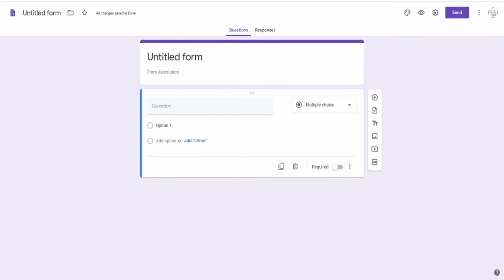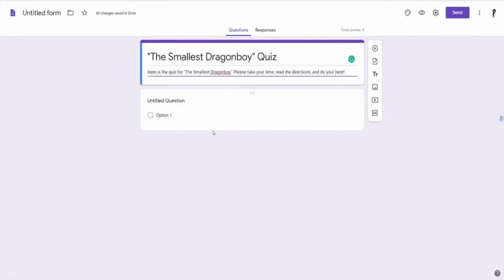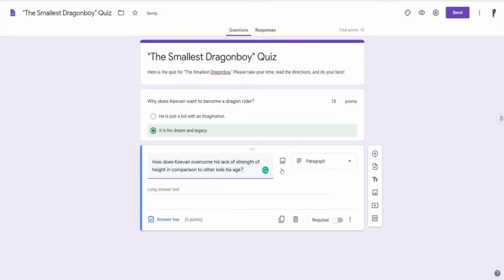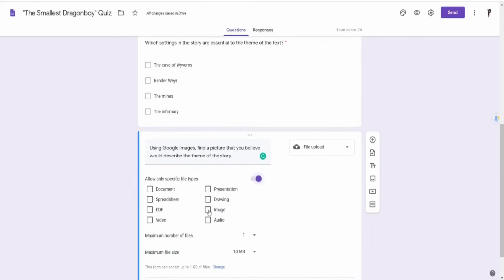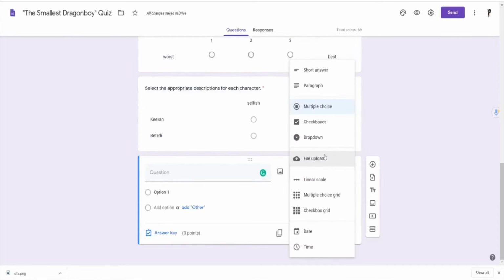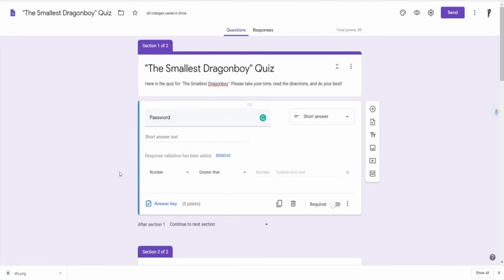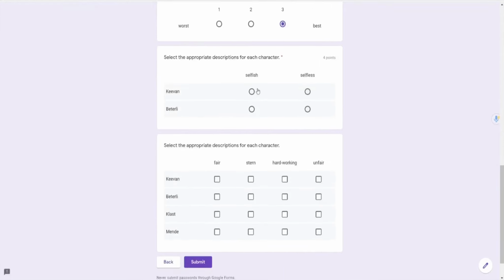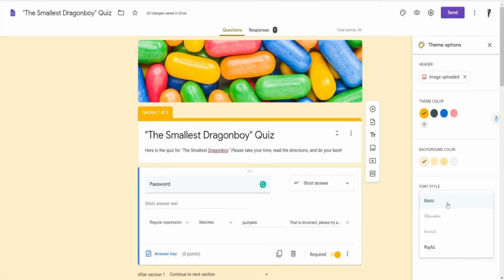How to Create a Google Forms Quiz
In this video, I thoroughly explain how to set up a Google Form as an online quiz to use as a formative assessment. I go review each question format, what collected student data looks like, and how to customize the appearance of your Google Form.

Topics Covered:
 - Multiple choice
 - Checkbox
 - Paragraph
 - File upload
 - Linear
 - Multiple choice grid
 - Checkbox grid
 - What each type of question looks like for students
 - What collected student data looks like
 - How to customize the appearance of a Google Form